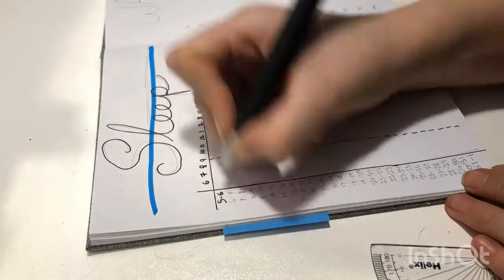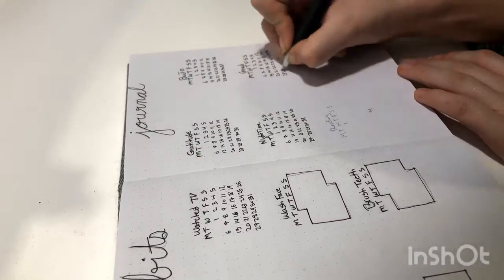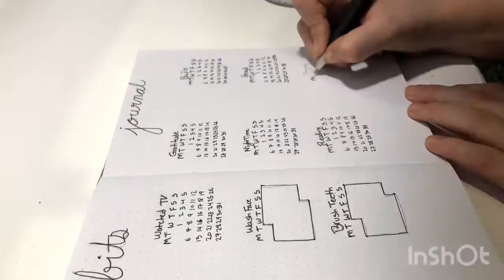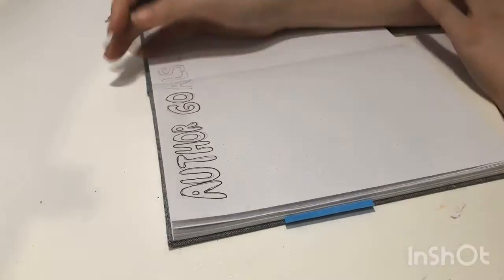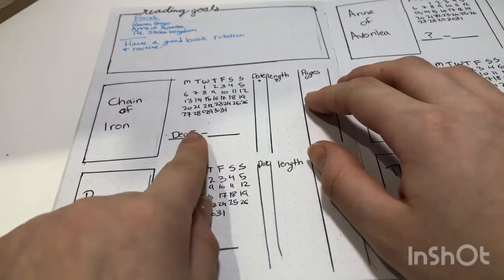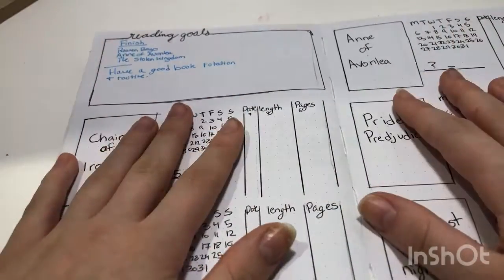December 2021 setup for my Author & Reader bullet journal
Hey everyone!
I set up several trackers including ones for my writer and reader goals.
As I explore more options and spreads for simple bujo setups, I hope I can customize it almost perfectly.
Bujo's can be a great resource to help Authors & Readers alike.